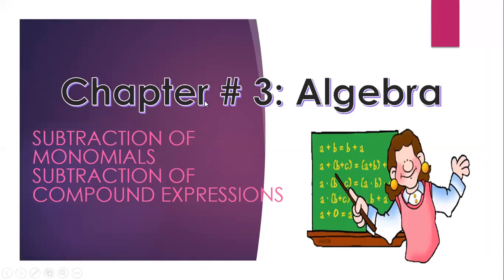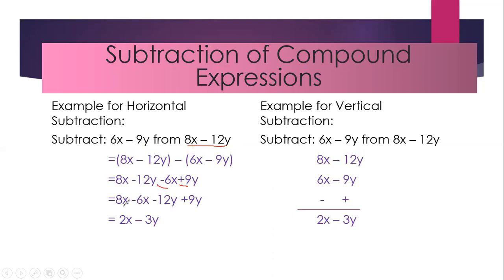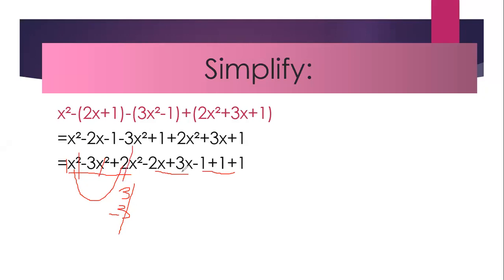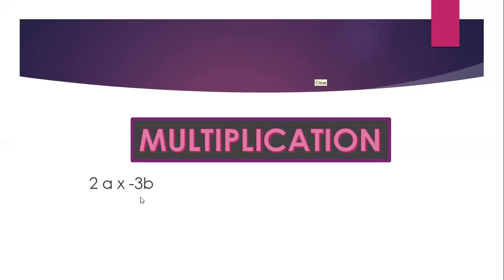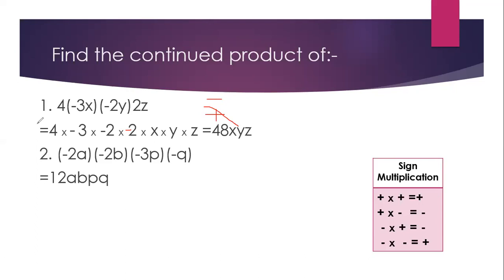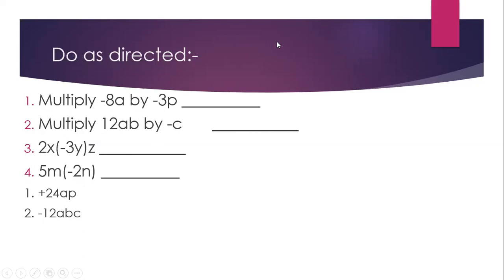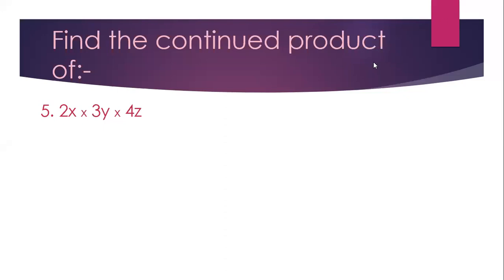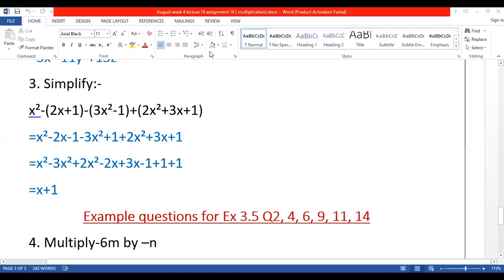Lecture # 18: Simplification and multiplication of polynomials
Topic: Simplification & multiplication of polynomials
By Miss Rida Asif | SM Public Academy Campus V